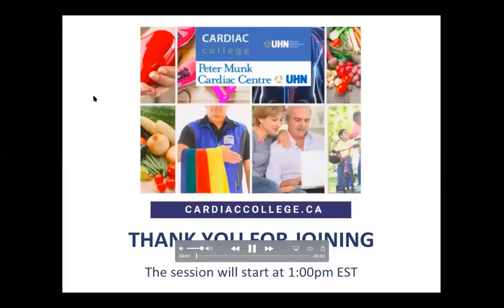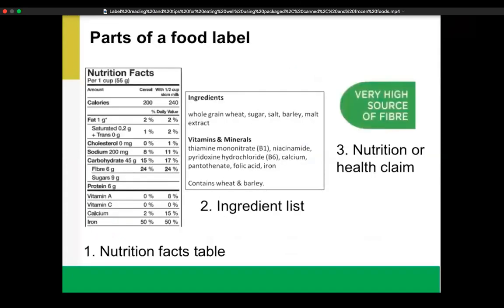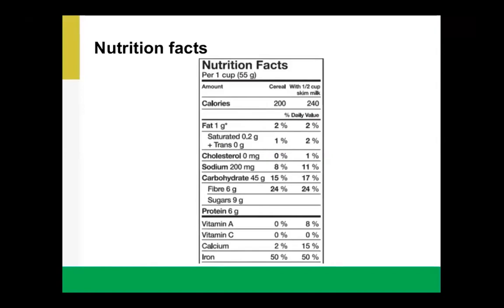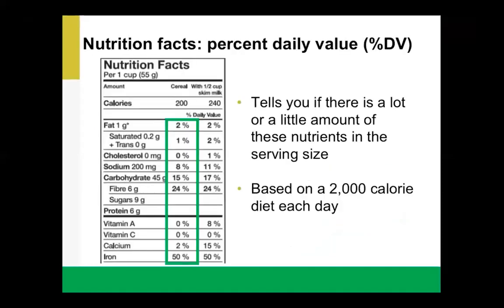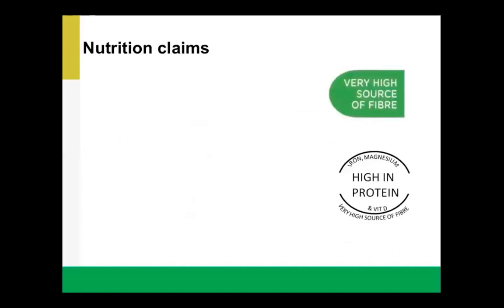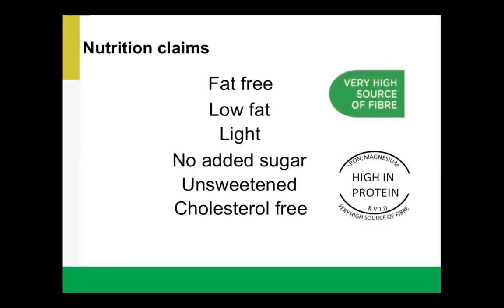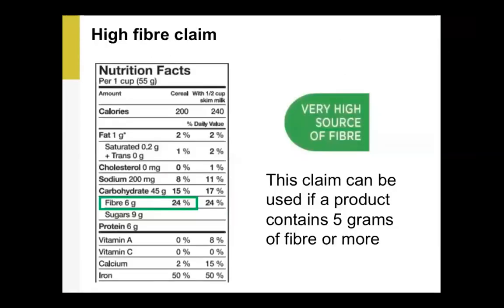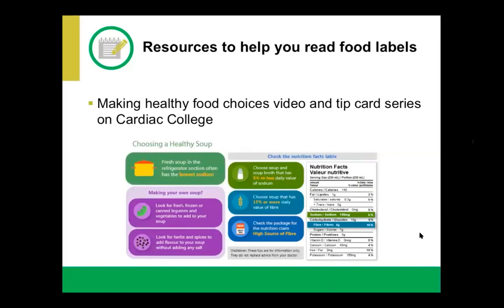Label reading and tips for eating well using packaged, canned, and frozen foods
Many people are using more packaged foods right now and grocery shopping less often. Learn how to understand the nutrition information on food labels to make healthy choices. Get tips and ideas for eating well using canned and frozen foods. Note this session was recorded on April 8. Dietitians will be present for a live question and answer period.